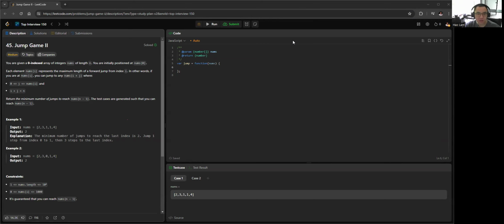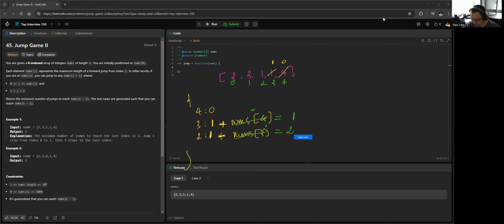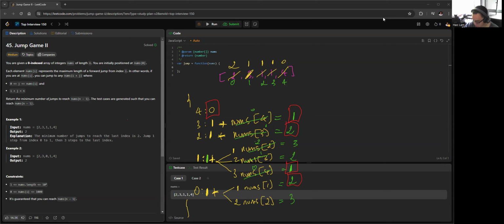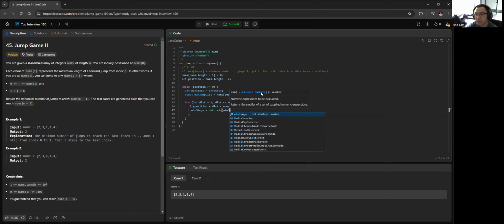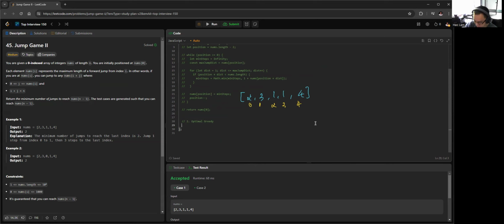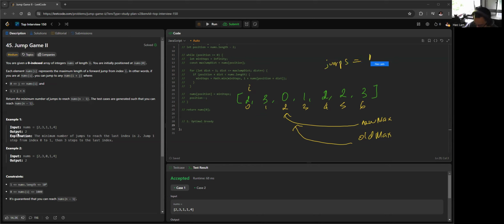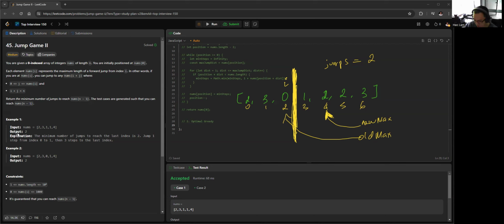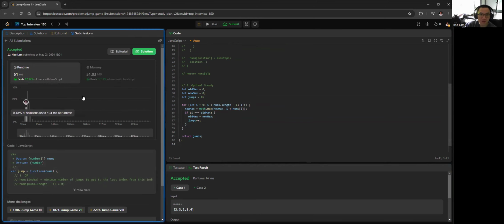Problem #45 - Jump Game II